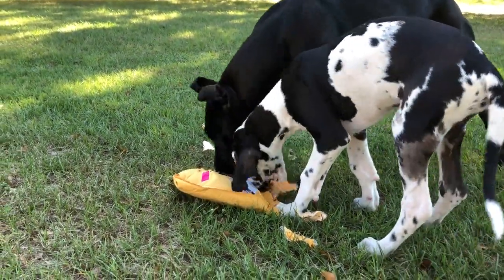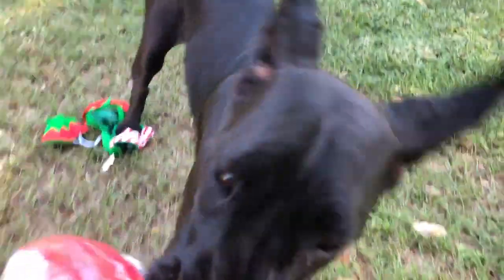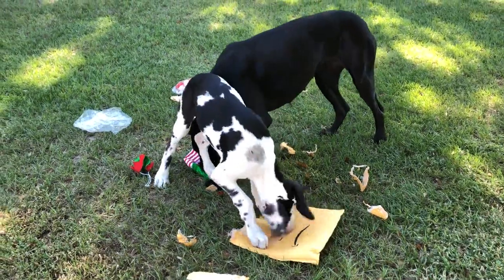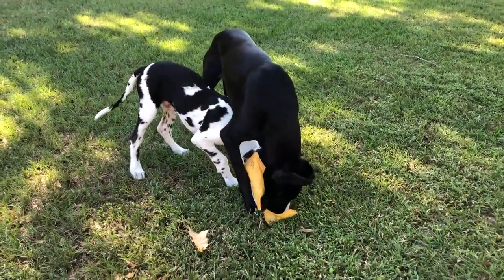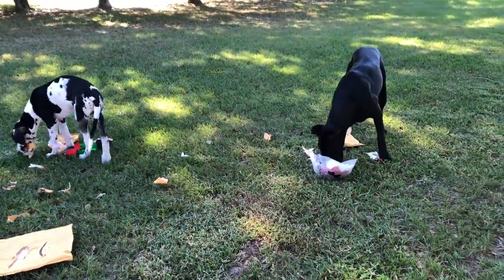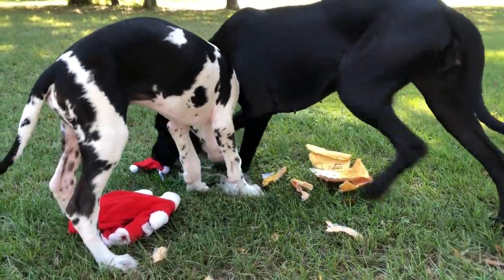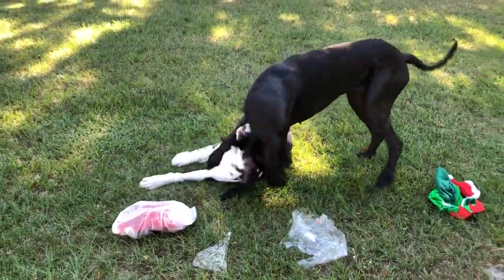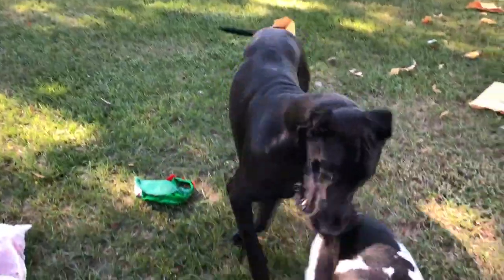Dogs excited to open their Christmas outfit packages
Mikey and Ellie the Great Danes love when the Amazon delivery guy drops off new packages. Watch and laugh as they happily tear into the packages to see what they will be wearing this holiday season!